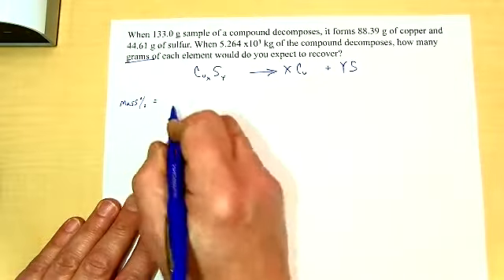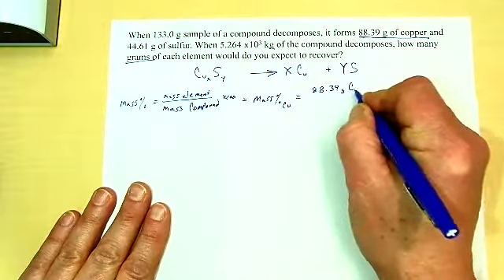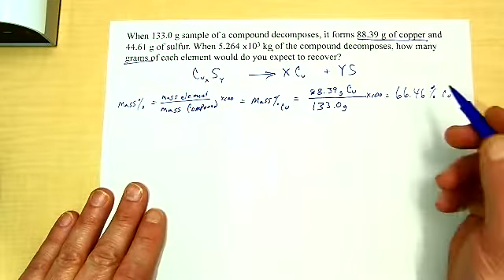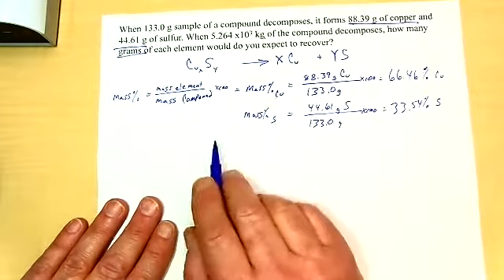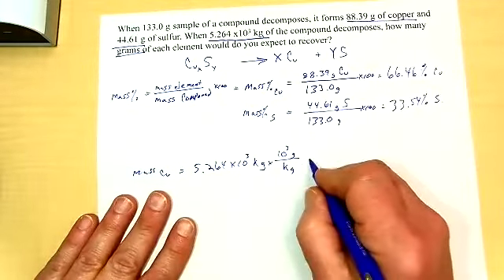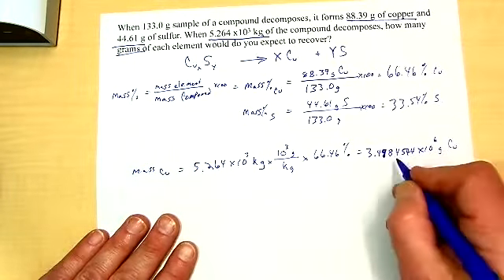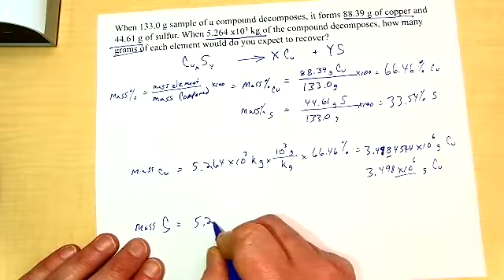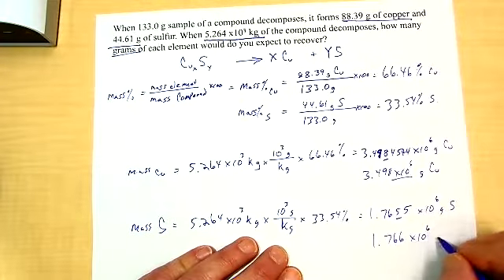Find the mass of each component of a sample